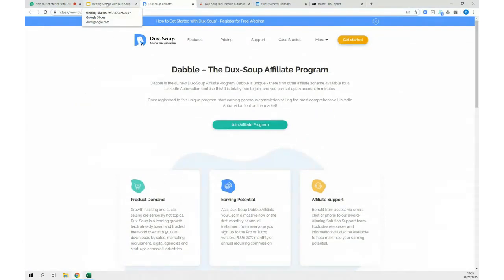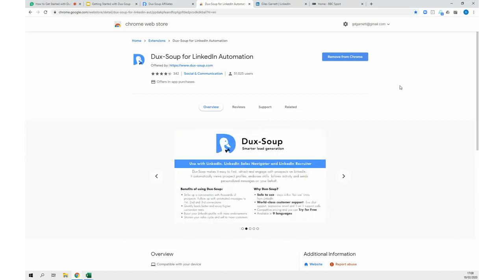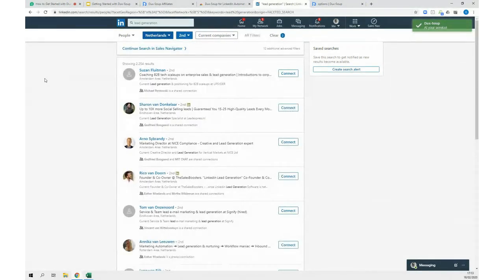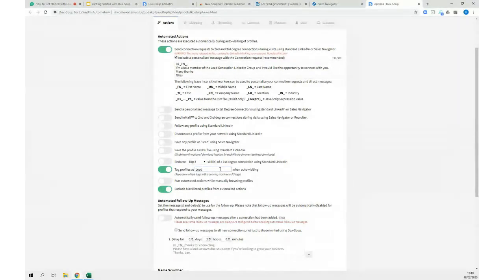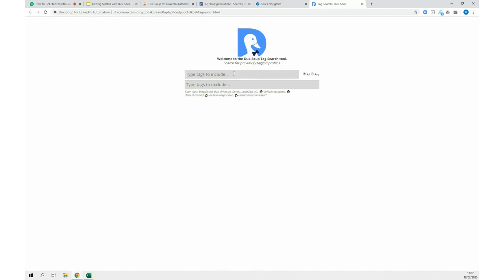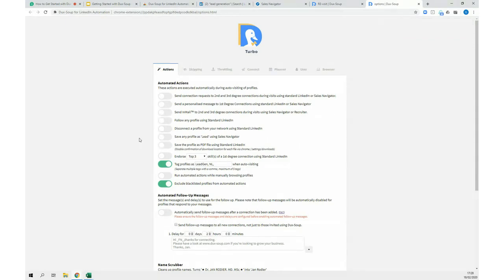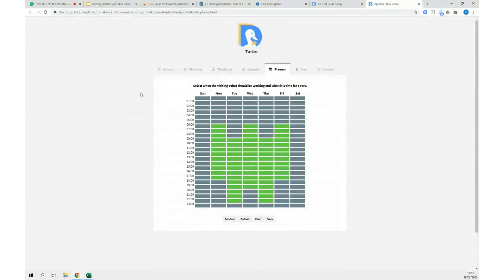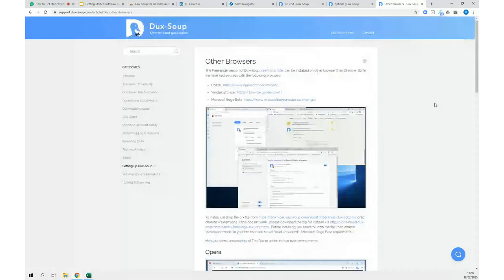How to get started with Dux-Soup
We're going 'back to basics' to show you how you set up Dux-Soup properly - Highlights include:
- Overview - why automate your LinkedIn lead gen?
- Optimal Settings for your LinkedIn Profile
- Basic set up - including auto visits / auto connect / auto message / revisiting / tagging / scanning
- Setting daily limits to keep your account safe
- LinkedIn Strategies